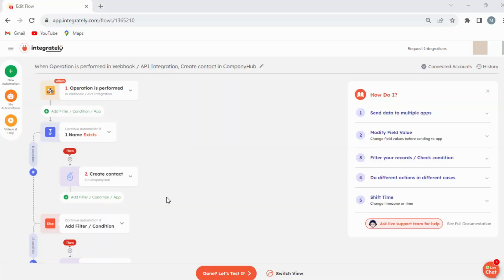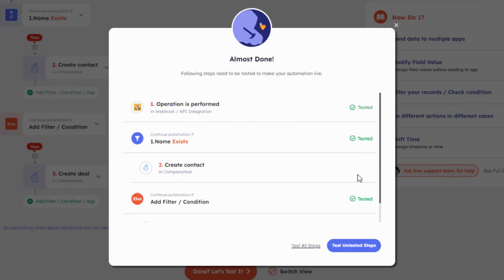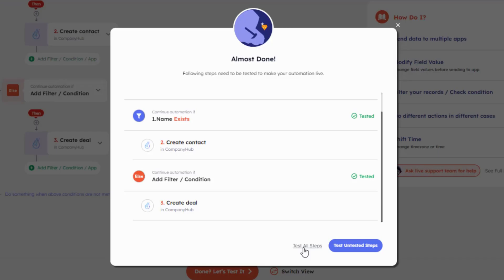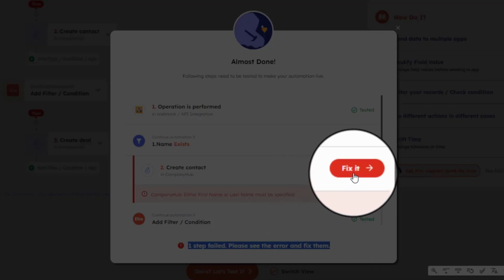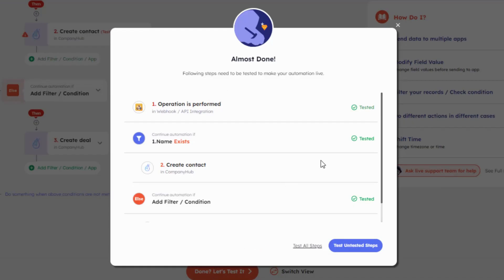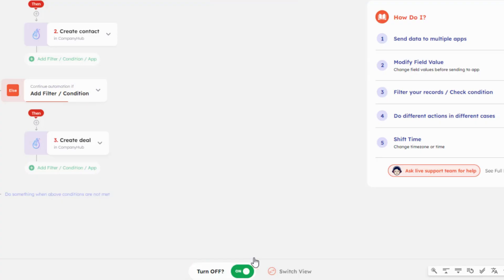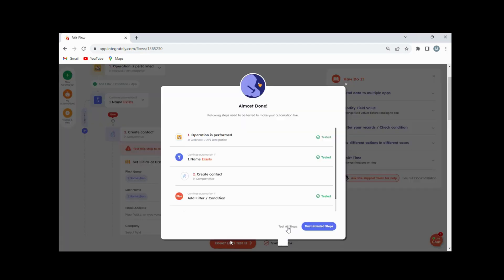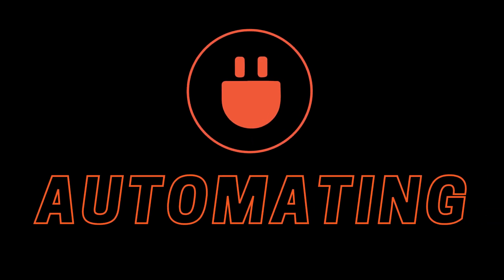New Integrately Update | Test all your automation steps in a single click.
We recently released another time-saving feature.

When you can create an automation in 1-click, why test the steps one by one?

With our new update, you can now test all the steps in a single click.